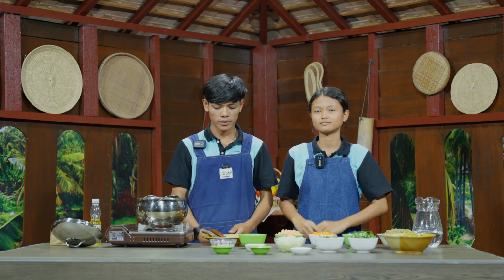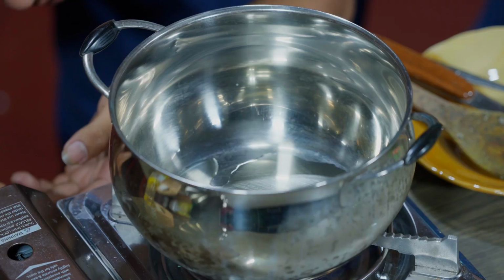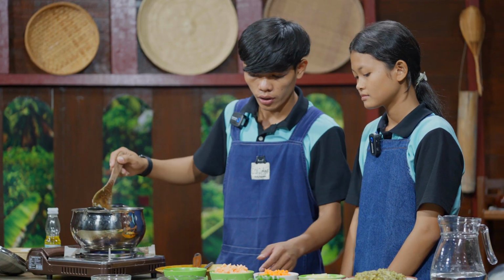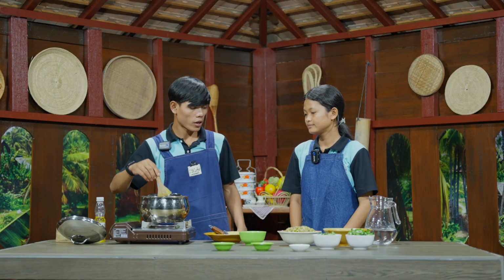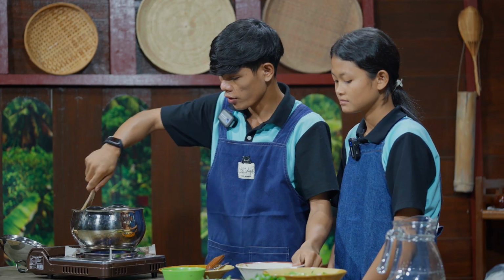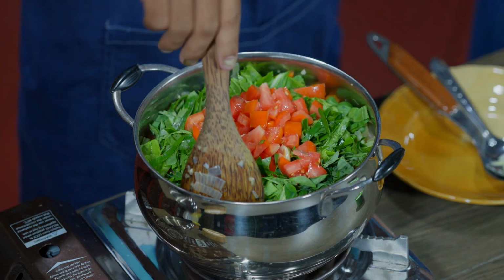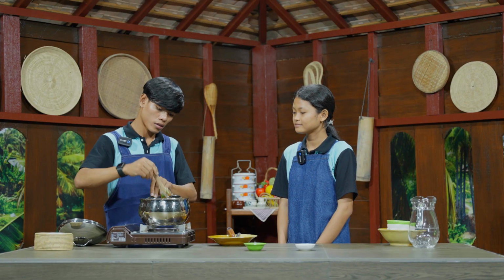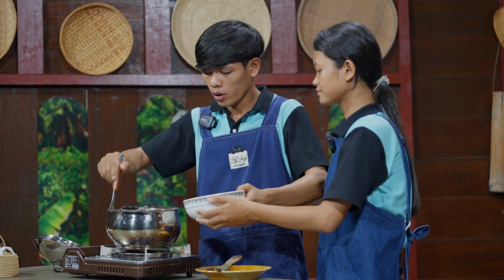How to cook Mung Bean Stew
Thanks to the original Khmer Medical Evangelism Team for producing the Khmer Healthy Cooking Cookbook and recipe videos back in 2016.
Many requests came from people who could not read or listen to the Khmer language, so an English version of the cookbook was put on a link online in 2019
At the end of 2020, the Kantrak Adventist School students in the Hospitality class (Grades 11 and 12), decided to video the English language recipes from the cookbook. This is an ongoing school project, week by week, with the grade 11 and 12 students involved in preparing, filming, editing, and posting each video.
These recipes are designed to be lower in fats (zero animal fats), lower in processed sugars, and free from MSG and animal products. We hope and pray that you, the viewer, will be inspired to make at least some of your meals without meat. This is better for your health, and better for your country and your planet.